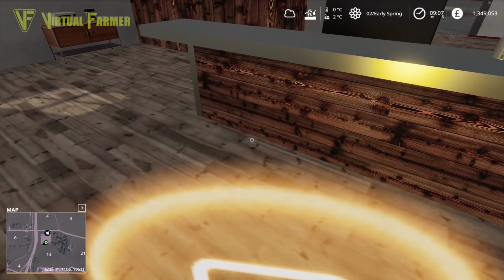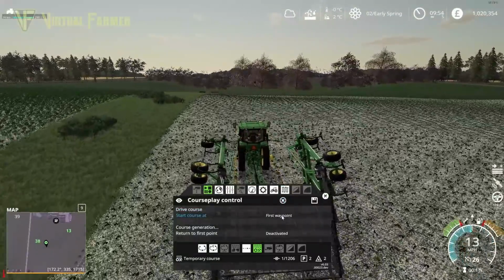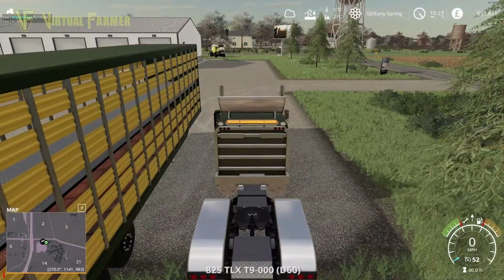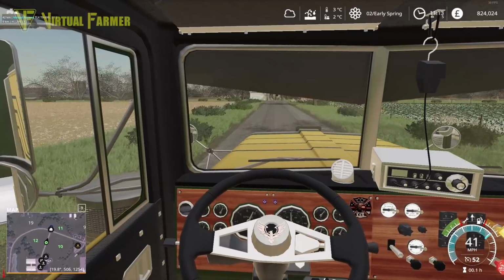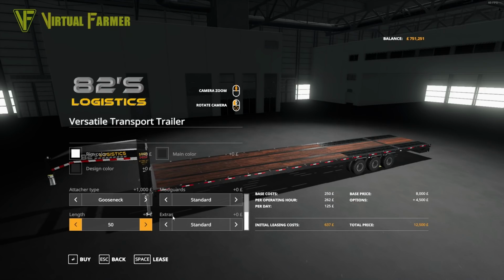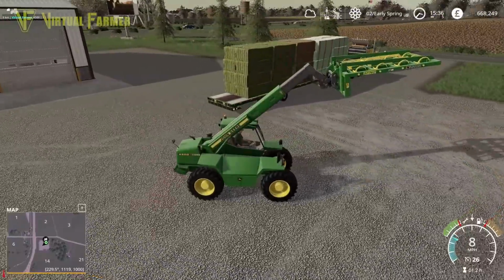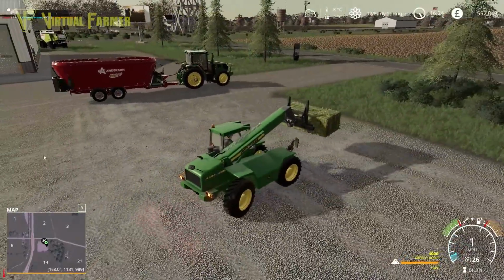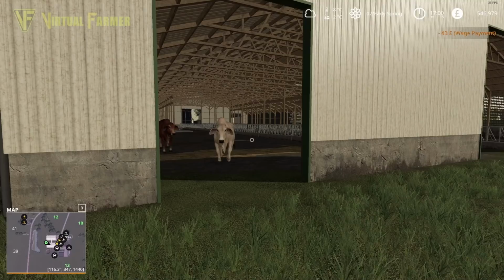Here's The Beef! | American Life Farming #2 | FS19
We're continuing to setup our Ohio farm on American Life Farming and with a day still to go before our first planting window opens we get the chance to ready the fields we need to with the plow, get the first couple of deliveries of beef cattle and the supplies we need to feed them.

Thank you to lancyboi for the creation of the amazing American Life Farming map, soon to be released for PC, Mac, PS4 & Xbox!

Thanks to the following Patreons for their support during April:
--- Executive Producer ---
Galcomp Gamer

--- Co-producer ---
martinMLGAMER

--- Associate Producer ---
Brad maidment
Daniel Skinbjerg
Flupper88
Jack Collins
James
James Coy
Simon Hardy
Zachary

--- Patron ---
Deacon Ix
Farmer Lewis 11
FendtFarmer85
fiona siddons
Hugo Heynes
Lee Jones
Tim Herrington
Boom Confetti

System Specs:
Hard Drives:
- 2x WD Blue 2TB Desktop Hard Disk Drive